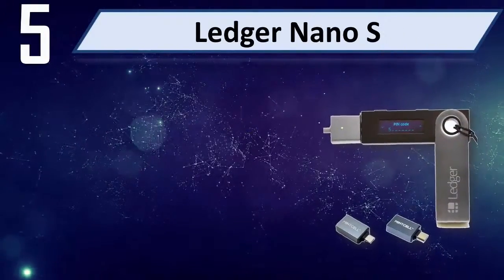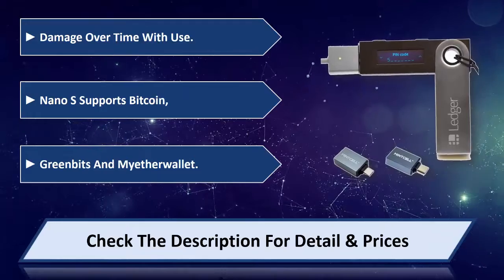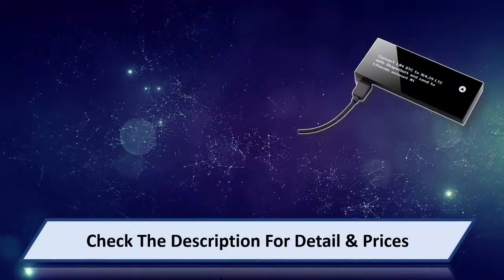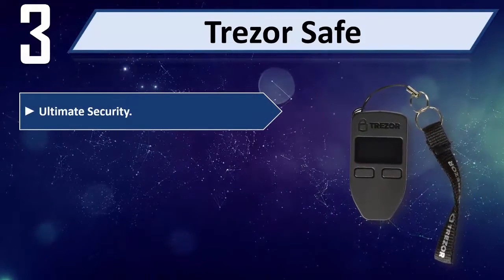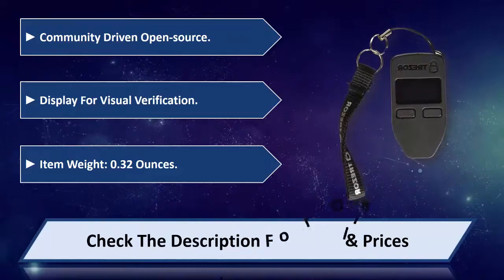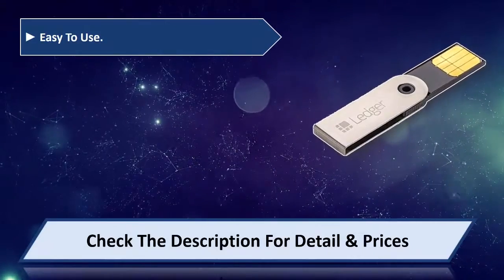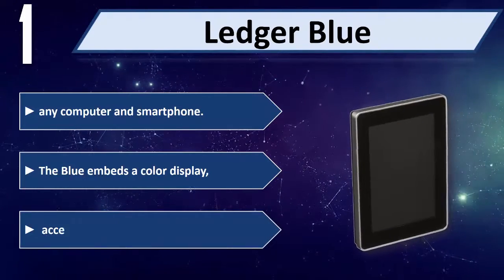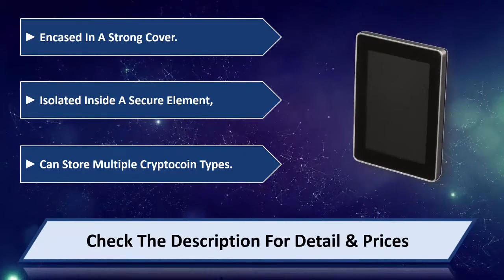5 Best Bitcoin Wallets 2024 | Best Bitcoin Wallets Reviews | Top 5 Bitcoin Wallets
5 Best Bitcoin Wallets 2024 | Best Bitcoin Wallets Reviews | Top 5 Bitcoin Wallets
Let's Have a Look:

5. Ledger Nano S [Amazon]
4. KeepKey K1-14AM [Amazon]
3. Trezor Safe [Amazon]
2. Ledger Duo [Amazon]
1. Ledger Blue [Amazon]

Best Bitcoin Wallets are products which you'll be using for a fair amount of time. So it needs to be the best. But as there are thousands of Bitcoin Wallets available from hundreds of brands in the market, so it's not easy to pick the best one for you. It requires a lot of time and energy to do a fair research on them. So, it's not possible for everyone to do it after work and all. This is where we come in.

We went through all these troubles so that you can choose the best possible Bitcoin Wallets for you. We have a very experienced team on market research and after all these stages of selecting, we can honestly say that these 5 are the Best Bitcoin Wallets in the market at this very moment. You can go for any of them with your eyes closed and you can be ensured with their quality, performance, advanced features and durability. So pick any one of these 5 and live tension free!